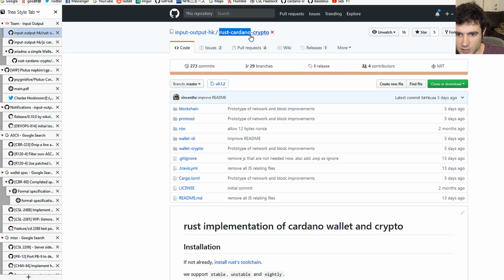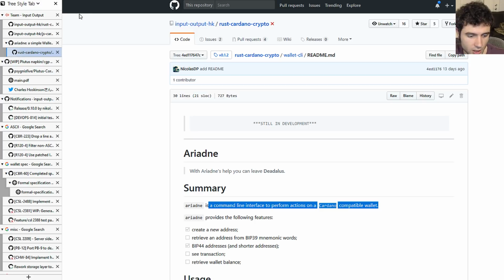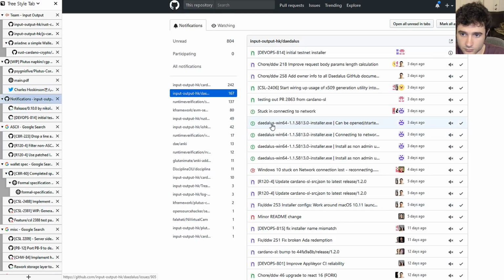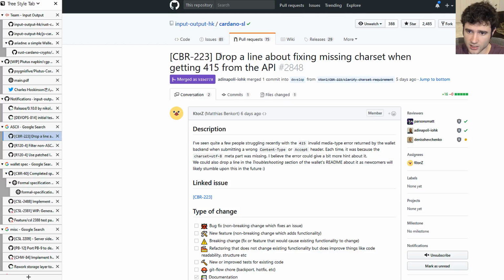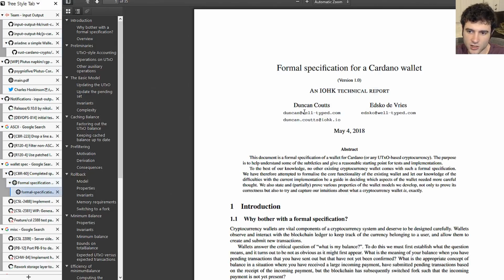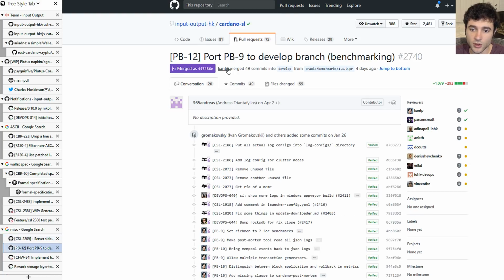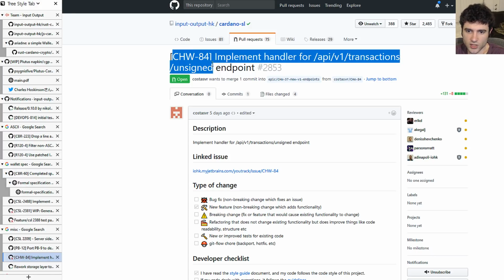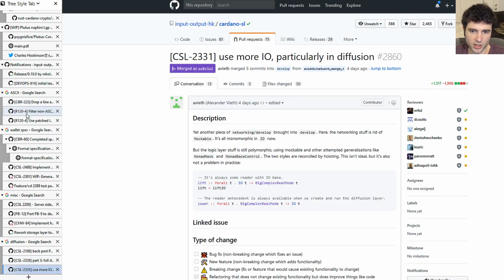Weekly Cardano Technical Report Explained (May 3rd)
ADA: DdzFFzCqrhsyX4HqRkrdyU5yxBww7BeJQix1At21Jv1HwTtL6CCGmPV9CC1PKwqWteNufzpoYVBMXLzX6aBaqK7bfm1X4L8ANNYxWM5S